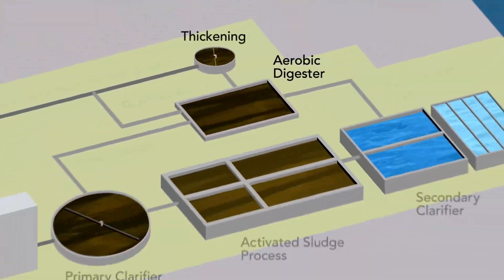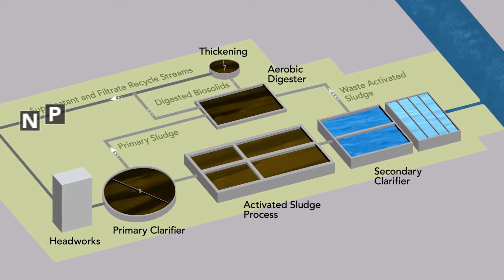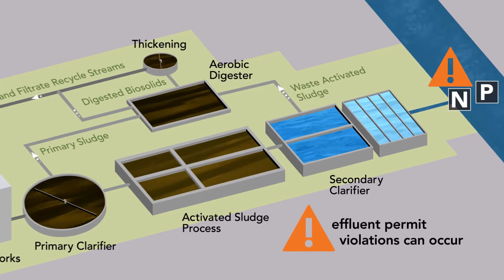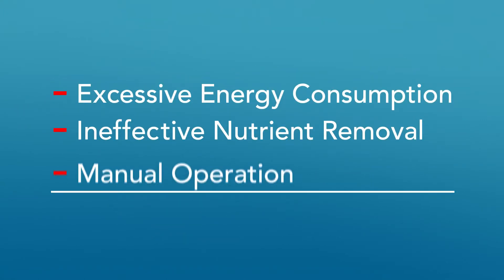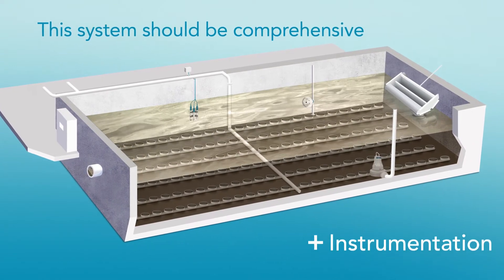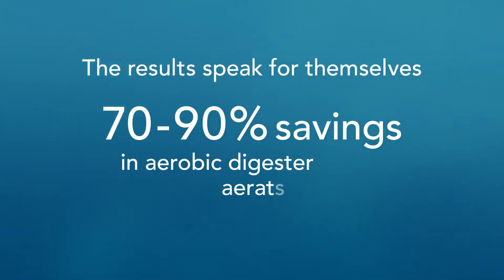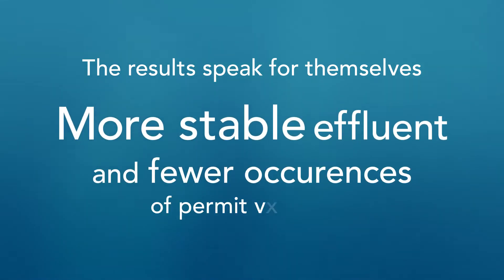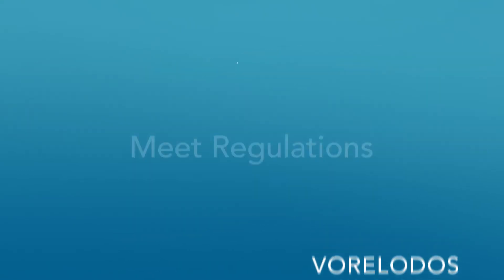Sanitaire Vorelodos Aerobic Digester - Overview, Features & Benefits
Rethink your biosolids management strategy with the Sanitaire Vorelodos Aerobic Digester.